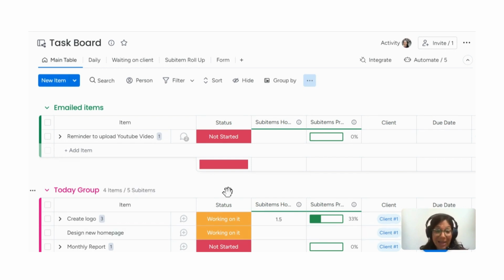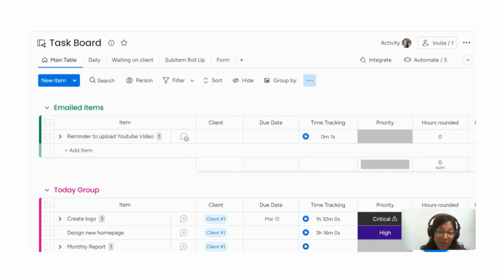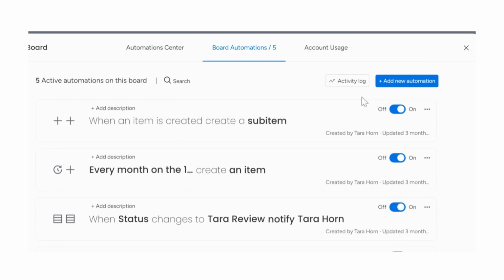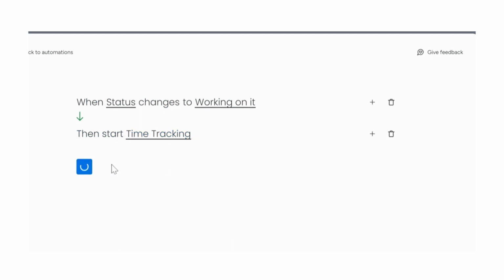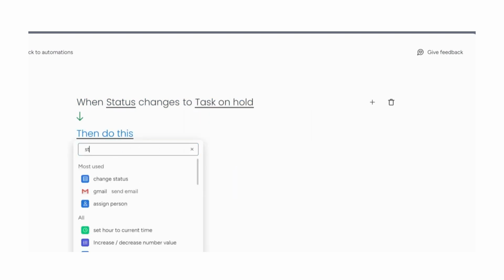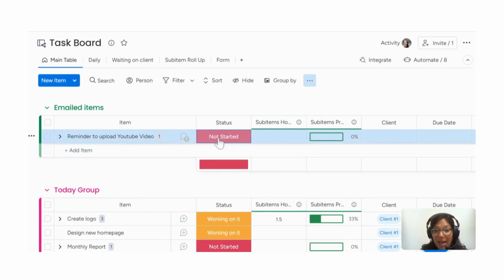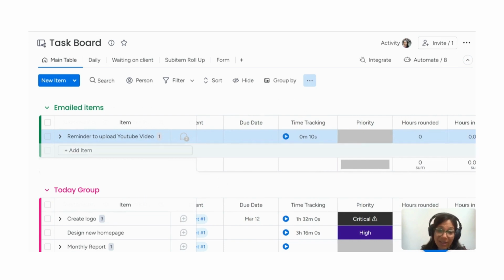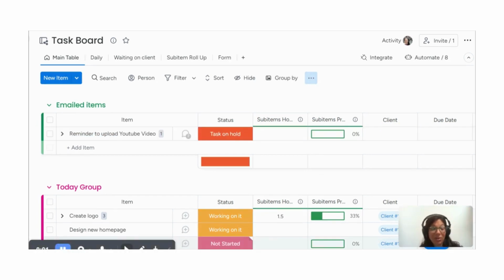How to Automate Time Tracking in monday.com | Automating Your Success with monday.com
Discover the game-changing world of automated time tracking on monday.com! I 🕒💡 Streamline your workflow, boost productivity, and reclaim your valuable time with our step-by-step guide. Dive into the future of efficient work management as we unveil the secrets to mastering time tracking in monday.com. Say goodbye to manual entries and hello to a more productive you.

*FREE RESOURCES*

💪 Let’s Chat: Book a free 30-minute consultation to discuss your needs and get personalized support.

*RELATED SEARCHES*